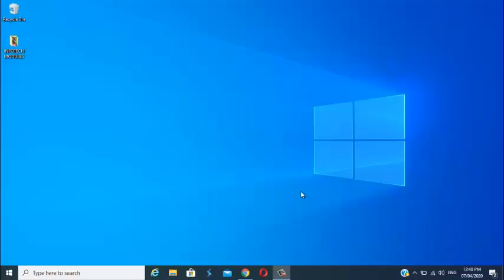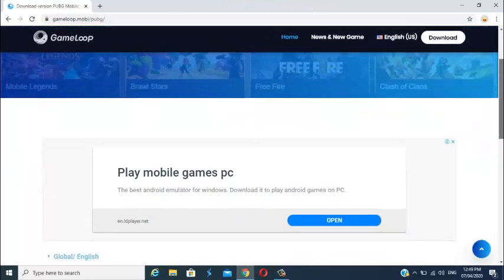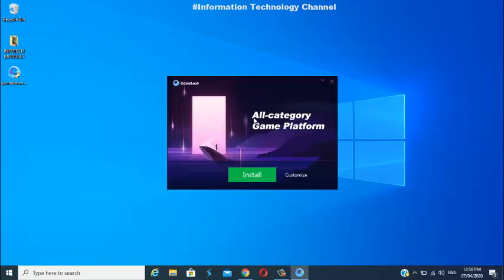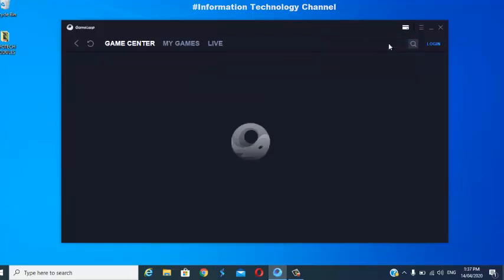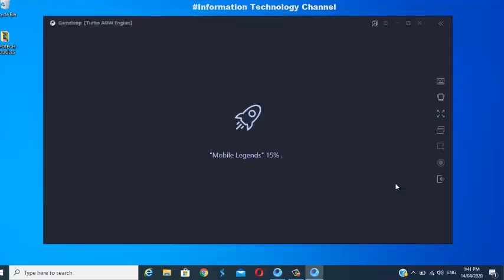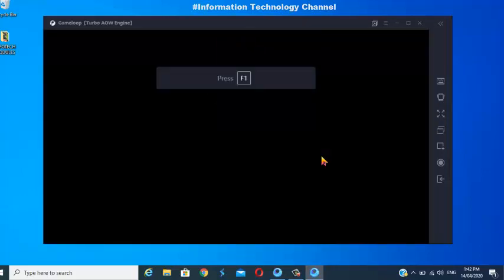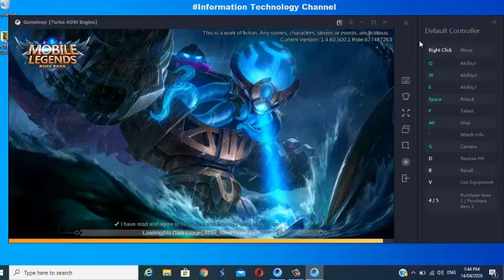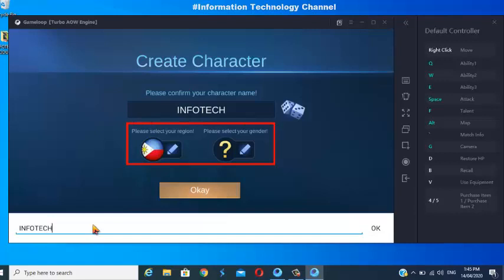How to Download Mobile Legends on PC/Laptop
How to Download Mobile Legends in PC/Laptop

In this video, I'm gonna teach you or show you of How to Download and install Mobile Legends on your PC or Laptop using android emulator (Gameloop)

PC System Requirements

---MINIMUM ---
OS System :Windows XP and Above
Processor : Inter/AMD dual core and above
Memory    : 2GB RAM
Graphics  : Inter/AMD/NVIDIA

-RECOMMENDED-

OS System :Win7 XP and Above
Processor : Inter/AMD i5 and above
Memory    : 8GB and above
Graphics  : AMD/NVIDIA discrete graphics, GTX660 and above

For more Educational tech videos.